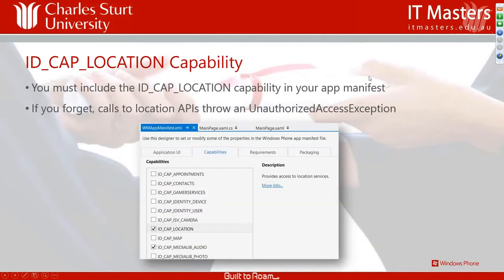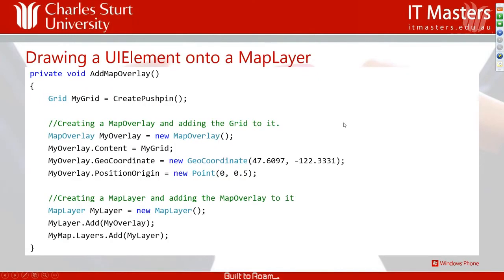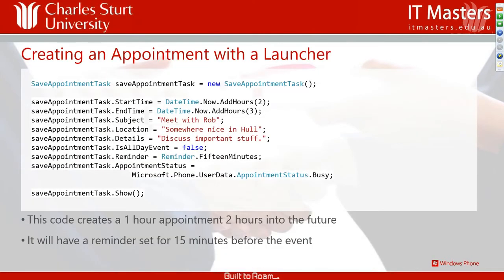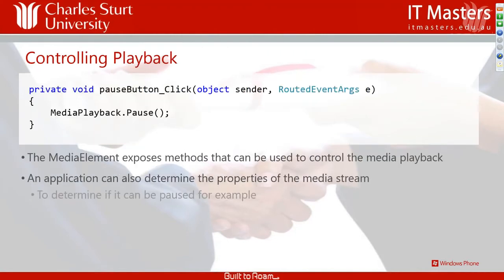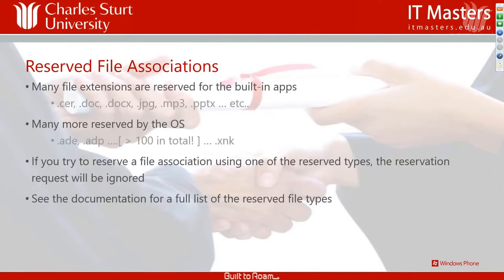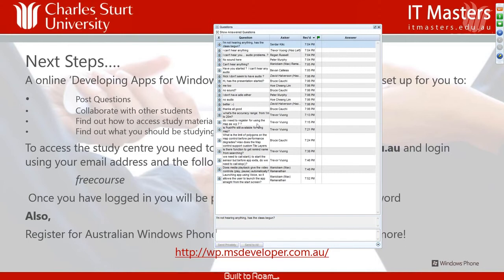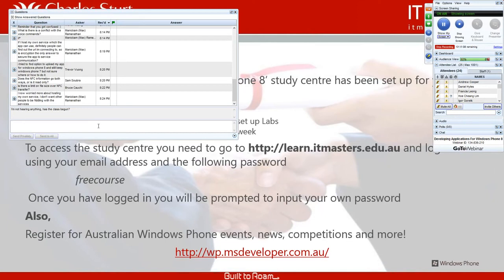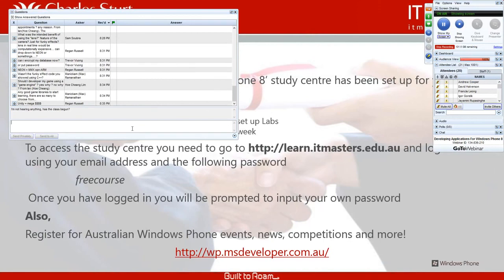Developing Applications for Windows Phone 8 Short Course (Week 3)